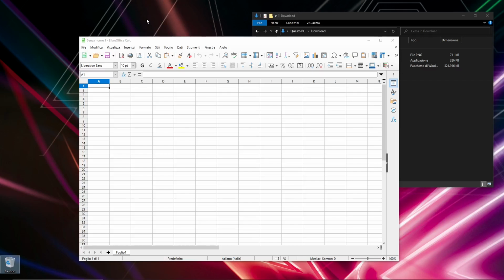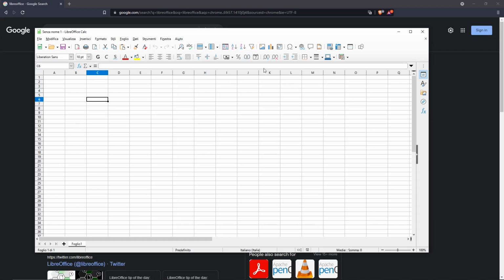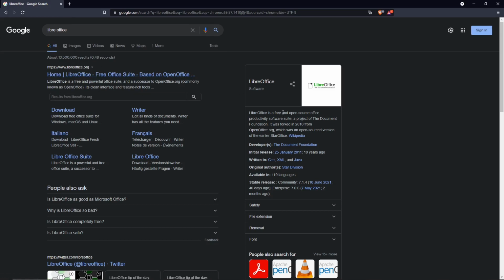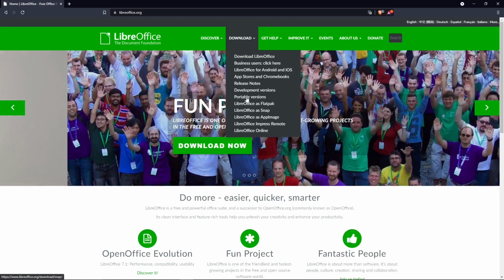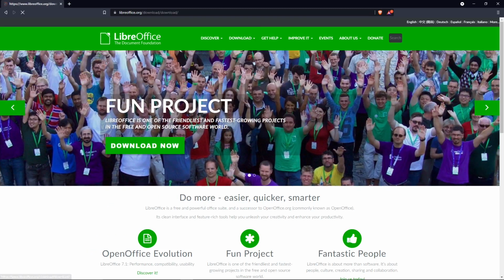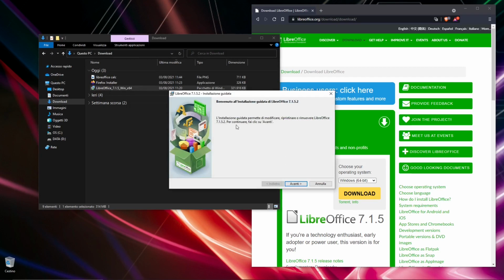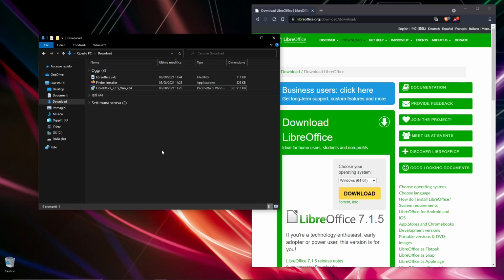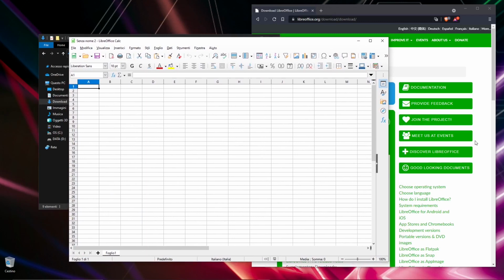Video Guide - Download and Install CALC, The Free Alternative to Excel, Quick and Easy Opensource